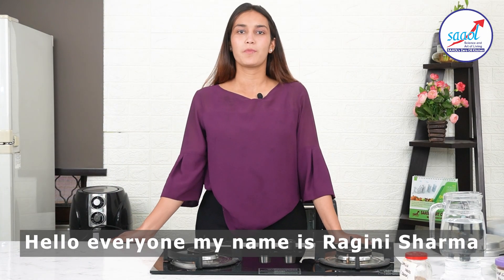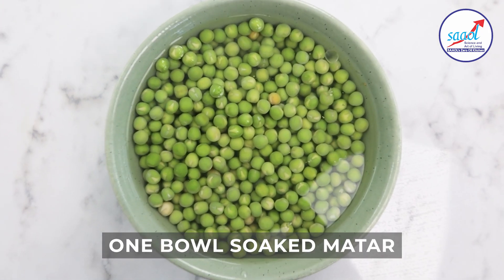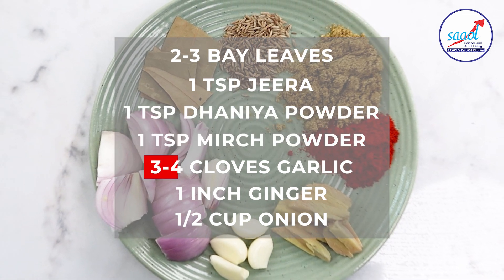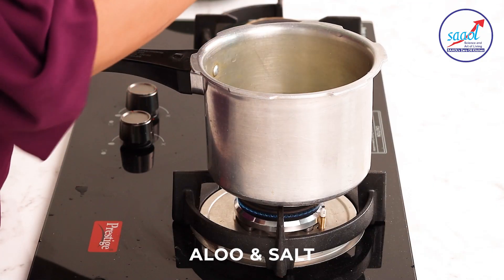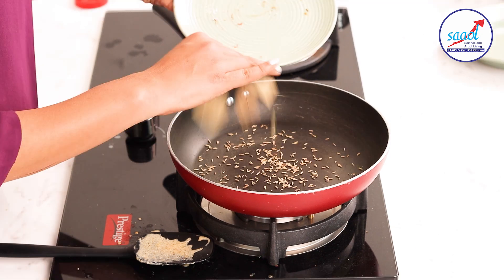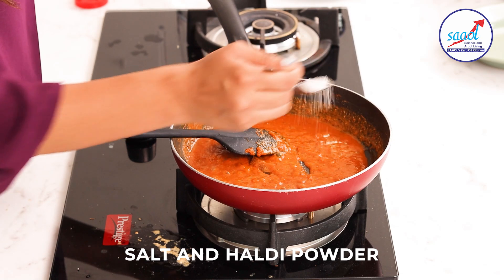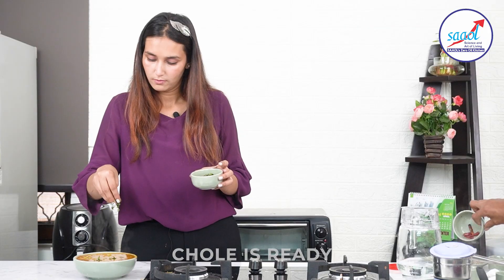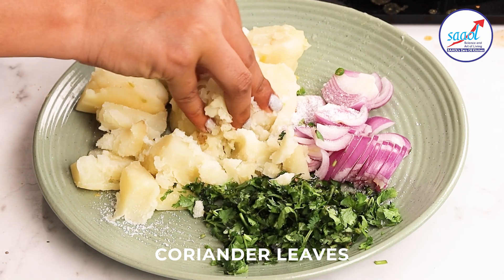सूखे मटर के छोले - बिना तेल के बनायें | Sukhe Matar Ke Chole | Recipe198 |SAAOL's Zero Oil Kitchen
Watch this video and learn how to make delicious Sukhe Matar Ke Chole without oil. Normal Sukhe Matar Ke Chole is cooked in oil and it might be tasty but can never be healthy. But this video will teach you the healthy and tasty way to make Zero Oil Sukhe Matar Ke Chole.
SAAOL's Zero Oil Kitchen is the only channel on YouTube which teaches and provides you the knowledge about your health, & helps you to maintain your lifestyle.
Learn Zero Oil Cooking, Zero Oil Recipes, and a healthy lifestyle for your heart and avoid oily food to stay fit and safe and live longer. We know that nowadays our lifestyle is messed up in every aspect and you need to more concentrate on your life so we are here to bring that lifestyle to your home.